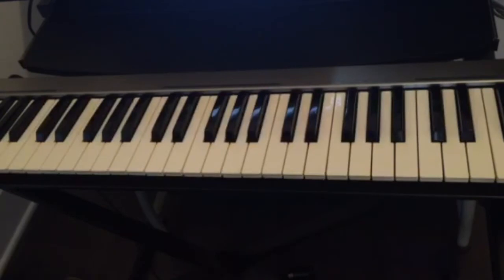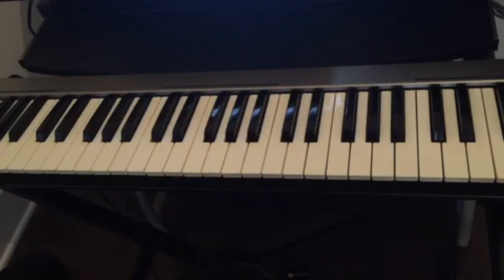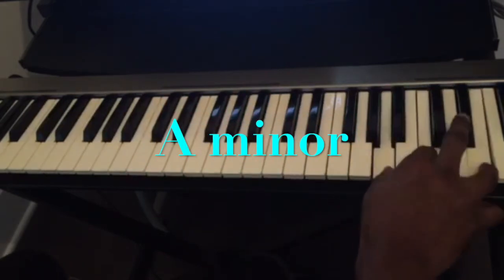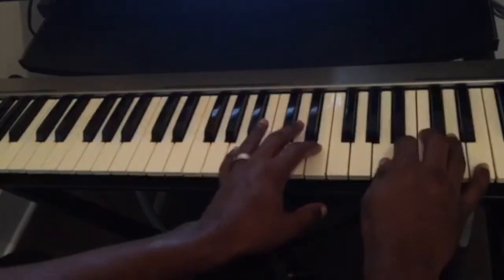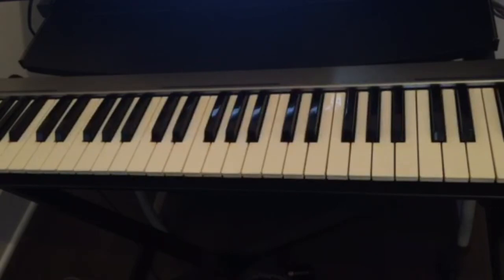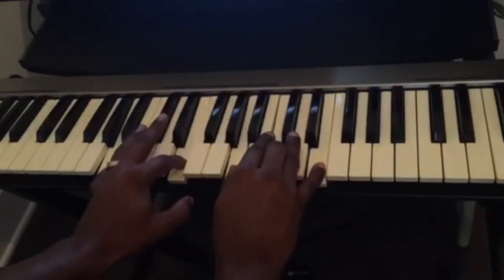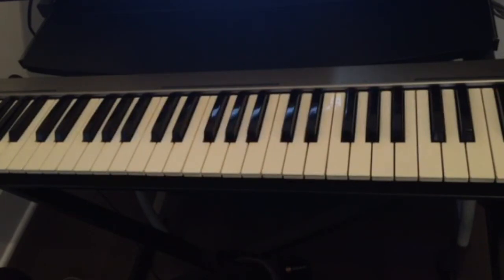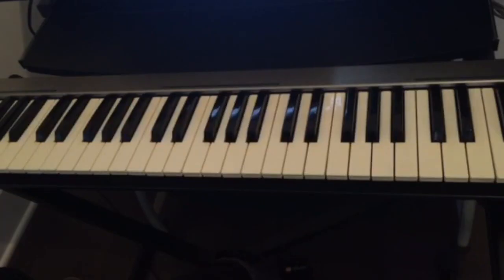HOW TO PLAY EMOTIONAL CHORDS - PIANO TUTORIAL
In this video, you'll learn how to play emotional chords on the piano. Also learn the techniques you need to connect to the chords you are playing.